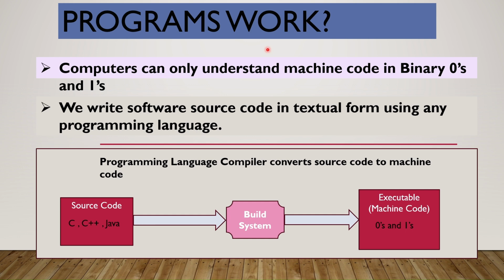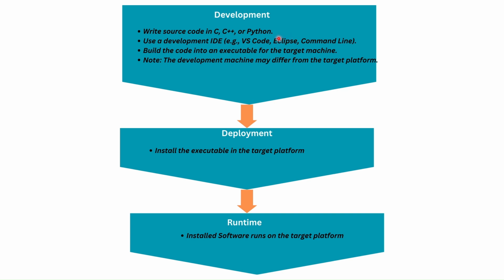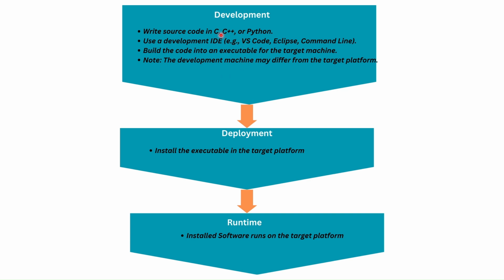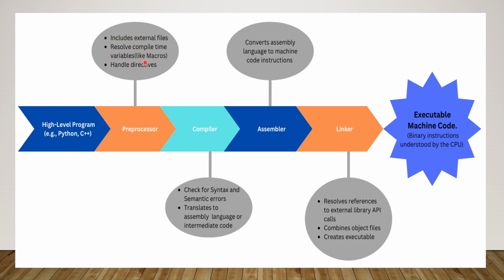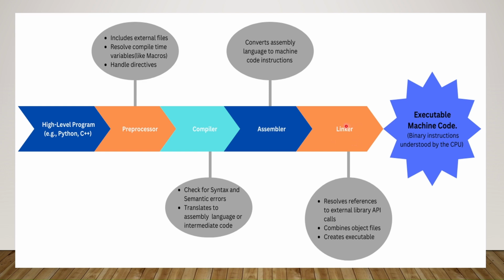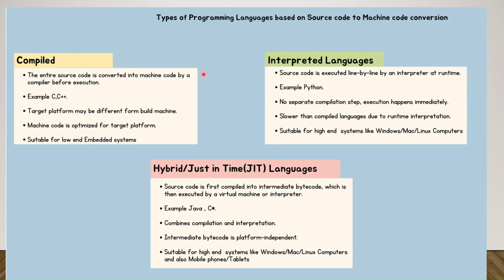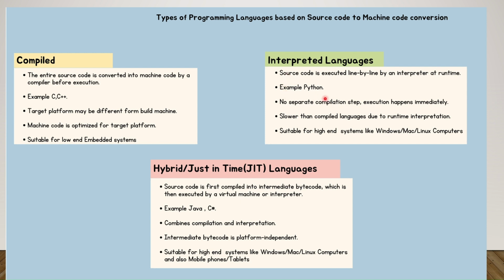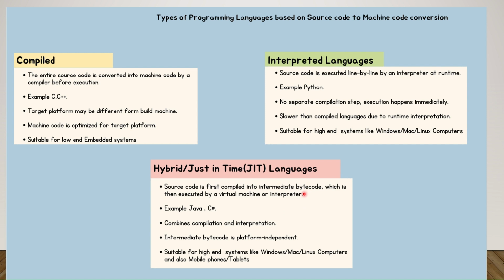C Programming Lecture 1